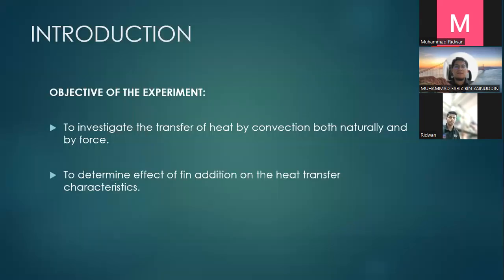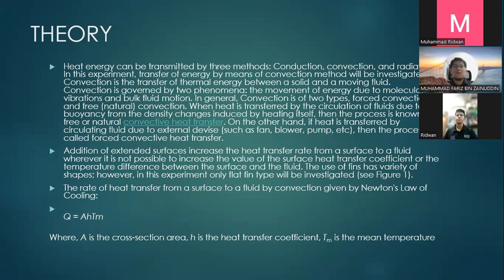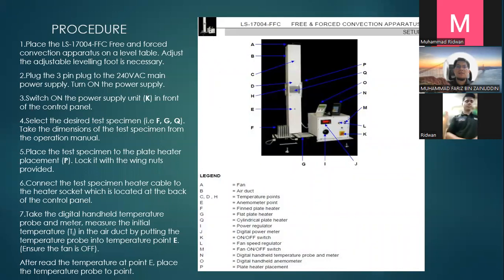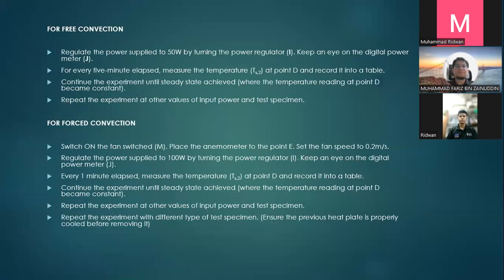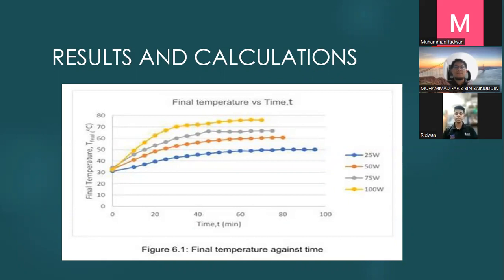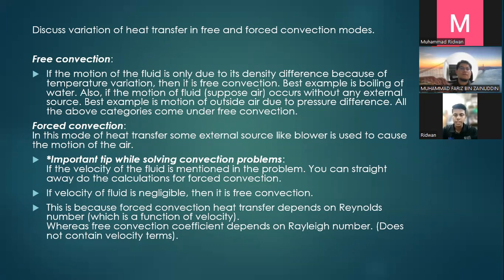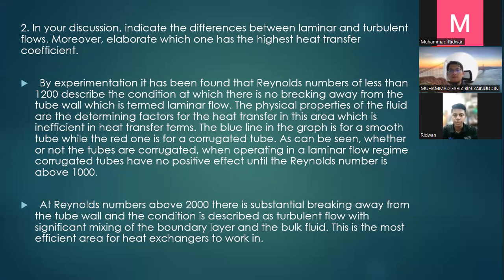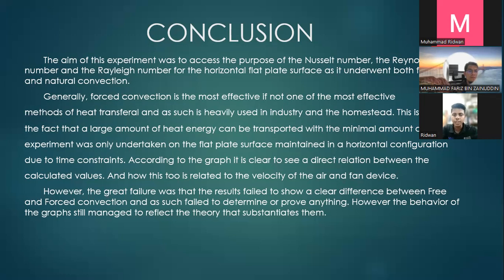Bmm 3531 flexiThermodynamic lab (HEAT CONVECTION)